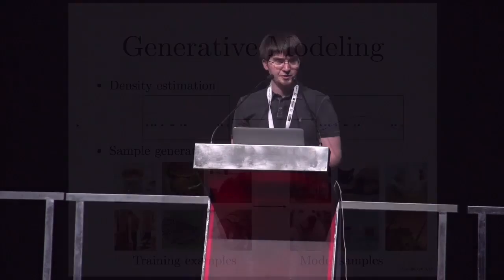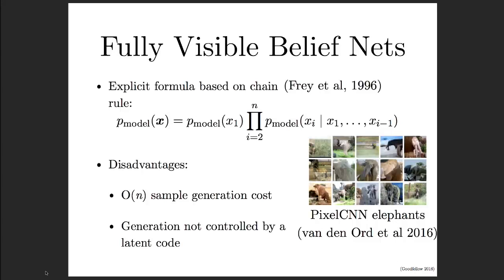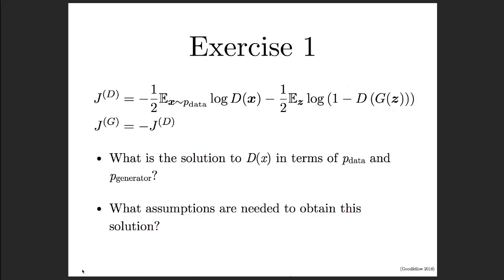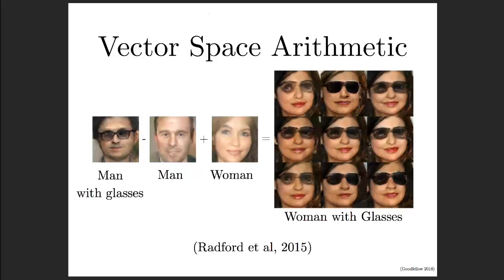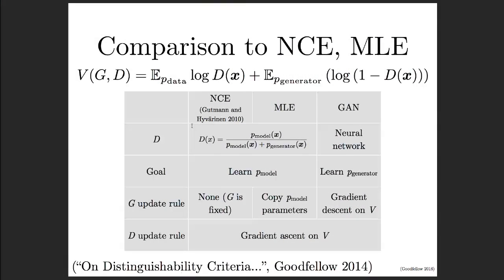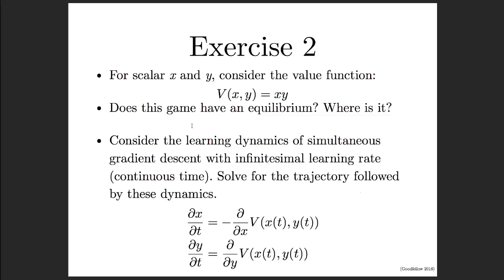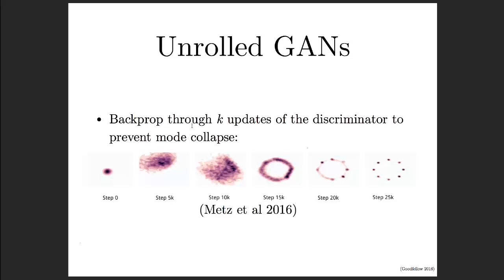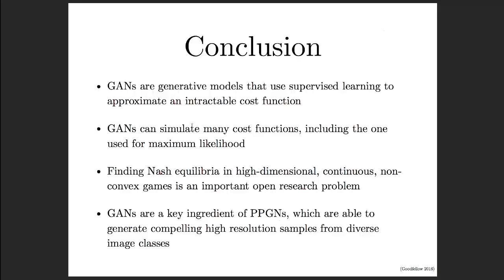Ian Goodfellow: Generative Adversarial Networks (NIPS 2016 tutorial)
Generative adversarial networks (GANs) are a recently introduced class of generative models, designed to produce realistic samples. This tutorial is intended to be accessible to an audience who has no experience with GANs, and should prepare the audience to make original research contributions applying GANs or improving the core GAN algorithms. GANs are universal approximators of probability distributions. Such models generally have an intractable log-likelihood gradient, and require approximations such as Markov chain Monte Carlo or variational lower bounds to make learning feasible. GANs avoid using either of these classes of approximations. The learning process consists of a game between two adversaries: a generator network that attempts to produce realistic samples, and a discriminator network that attempts to identify whether samples originated from the training data or from the generative model. At the Nash equilibrium of this game, the generator network reproduces the data distribution exactly, and the discriminator network cannot distinguish samples from the model from training data. Both networks can be trained using stochastic gradient descent with exact gradients computed by maximum likelihood.

Topics include:
- An introduction to the basics of GANs.
- A review of work applying GANs to large image generation.
- Extending the GAN framework to approximate maximum likelihood, rather than minimizing the Jensen-Shannon divergence.
- Improved model architectures that yield better learning in GANs.
- Semi-supervised learning with GANs.
- Research frontiers, including guaranteeing convergence of the GAN game.
- Other applications of adversarial learning, such as domain adaptation and privacy.